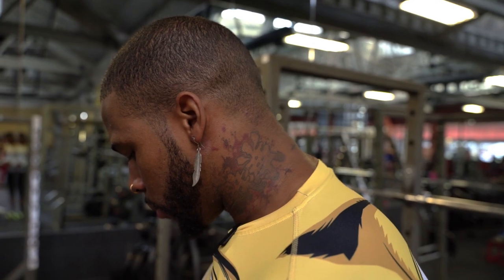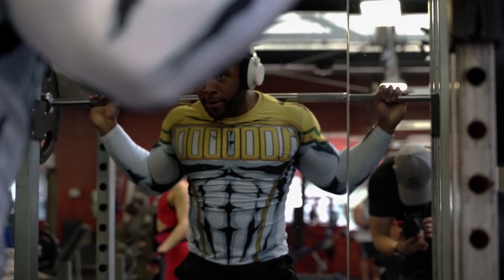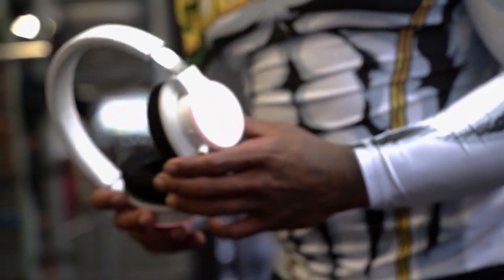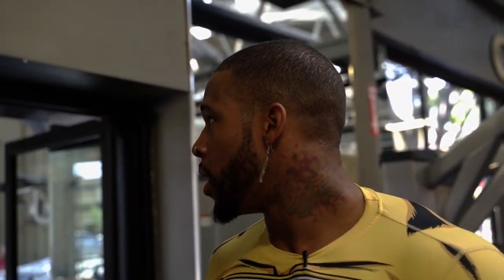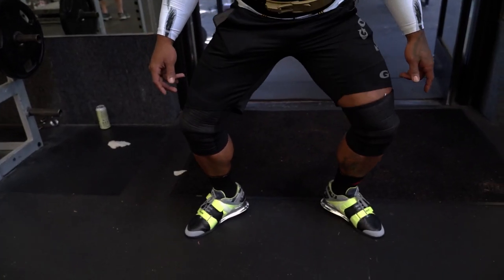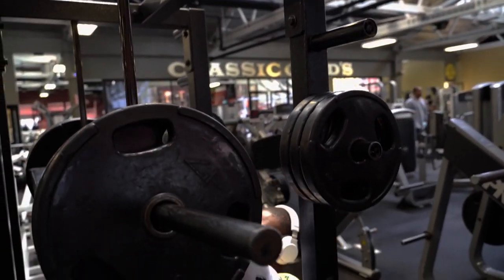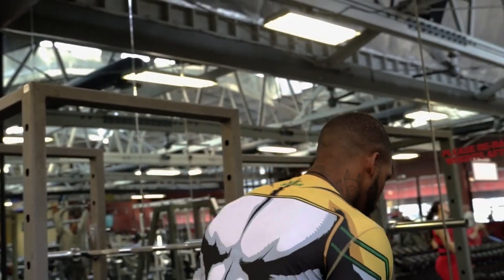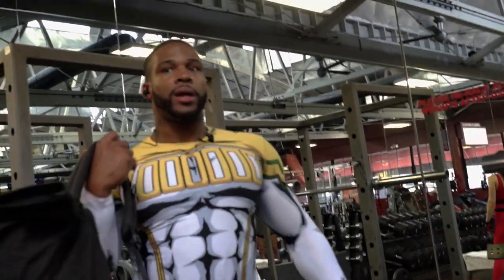Bringing Power Size And Performance To Leg Training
Newest Video: "Self Programming My 1st Powerlifting Meet | DAY OF EATING & TRAINING"

Gaming Equipment Sponsers( code 'aftermath' on all for discount)